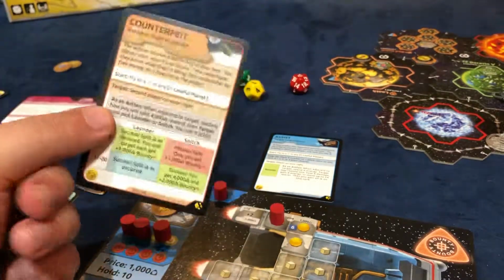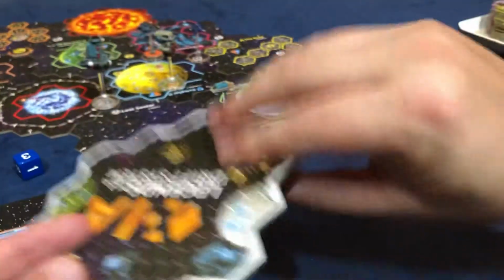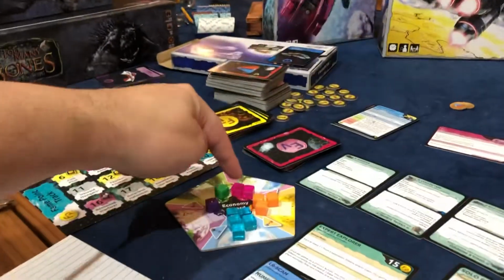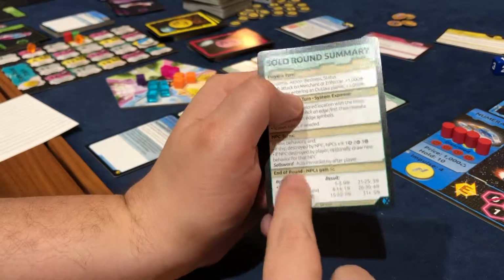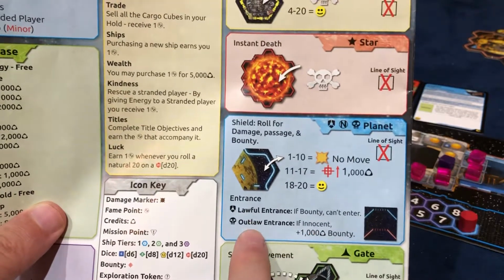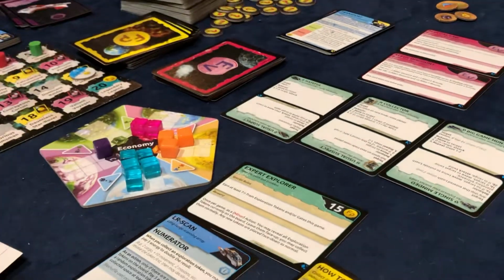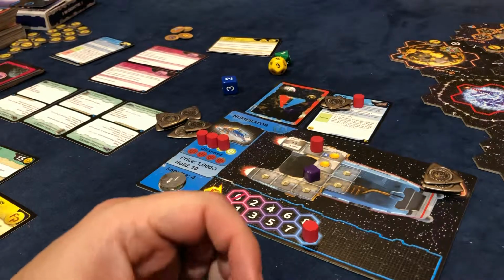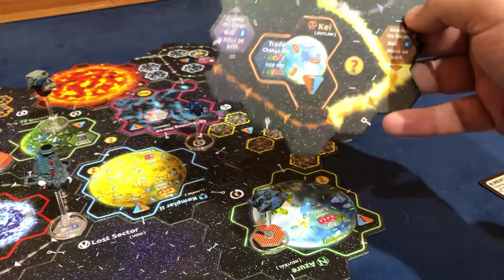Xia solo campaign pt 4